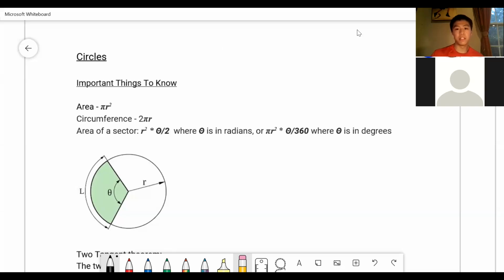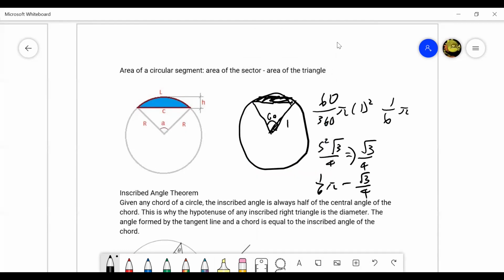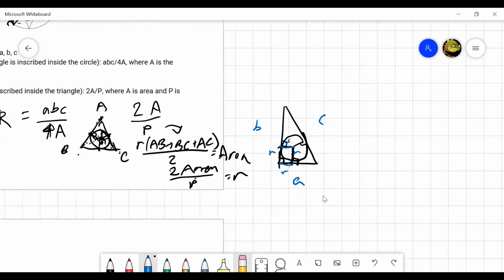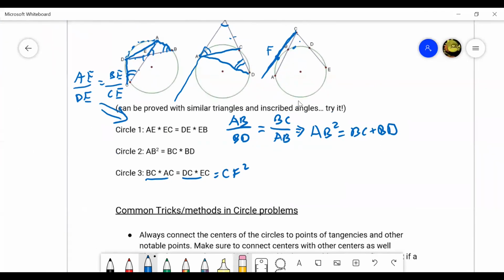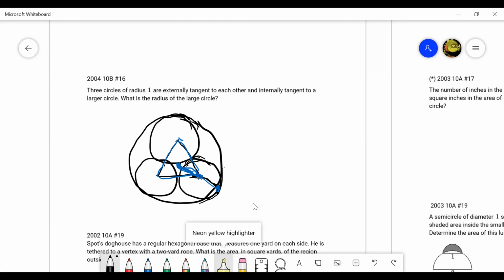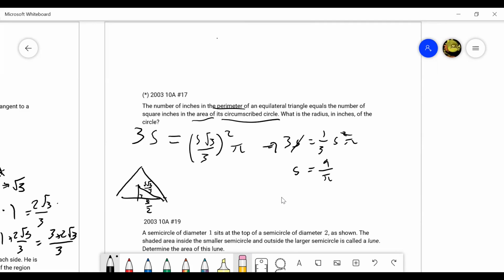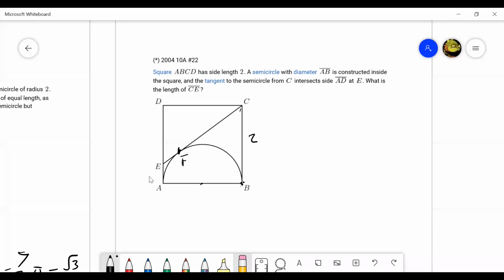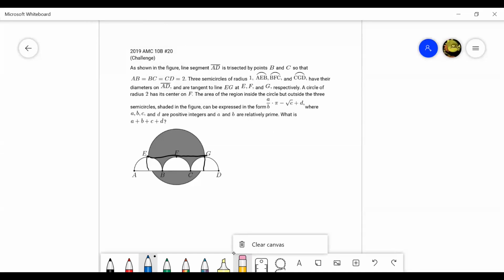Circles: Intermediate Contest Math 2021 7/1/21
Alphademic Learning tutor Bryan Zhang teaches "Circles" in his 1st Intermediate Contest Math 2021 class.